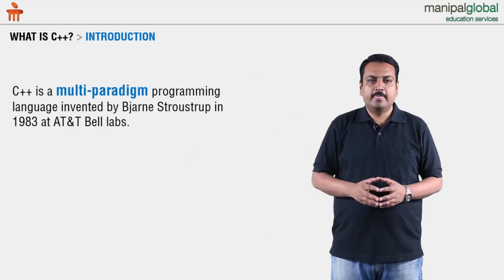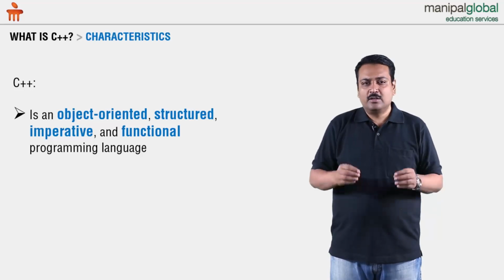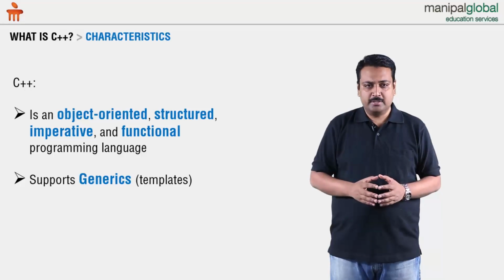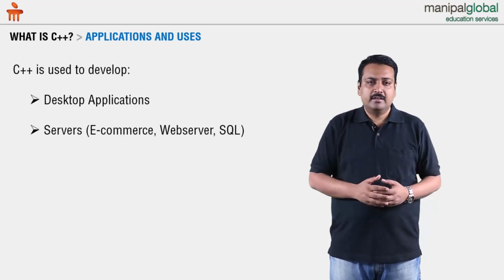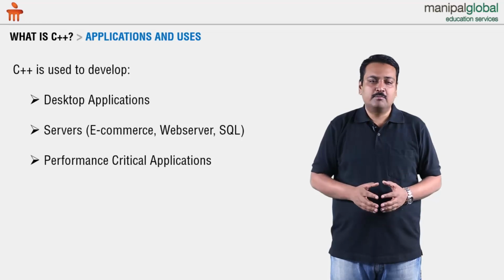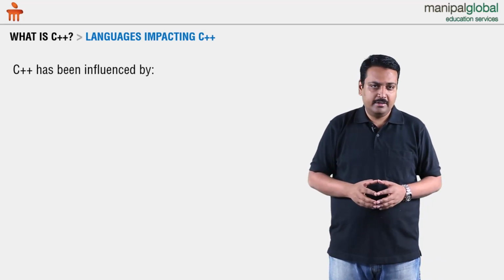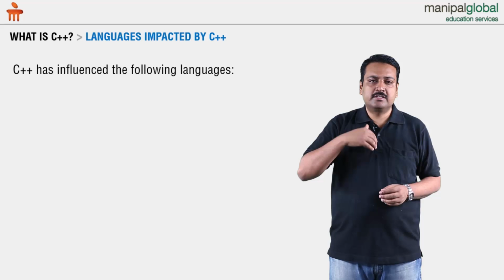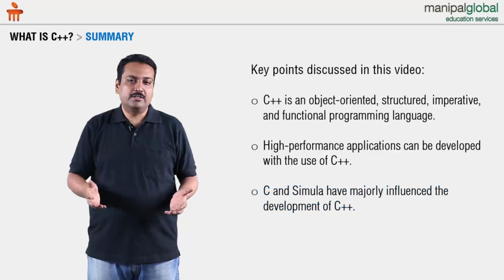What is C++